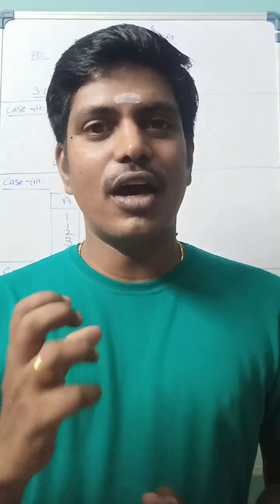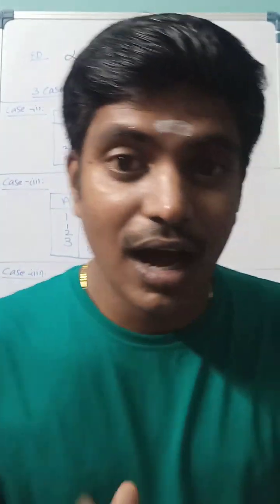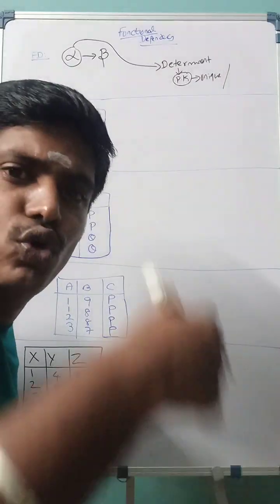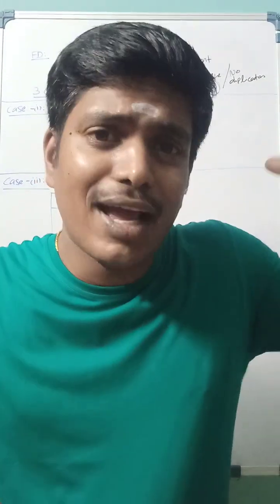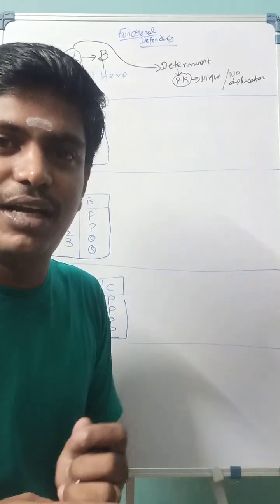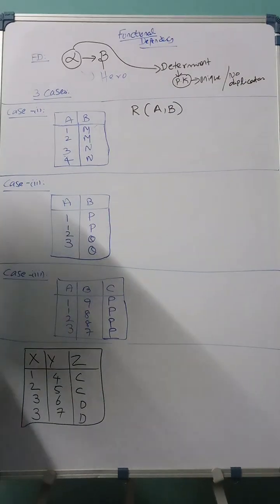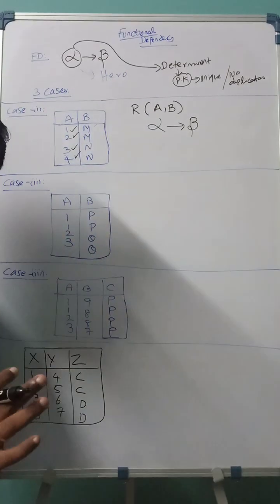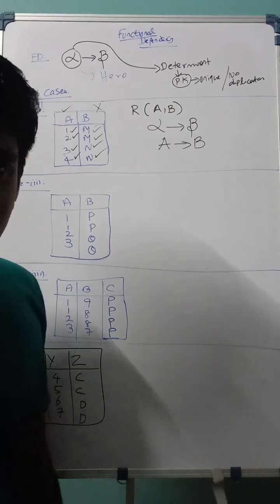Functional Dependency | 3 different cases | one task | Real world example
Functional dependency with example